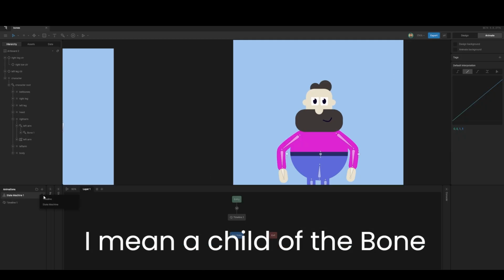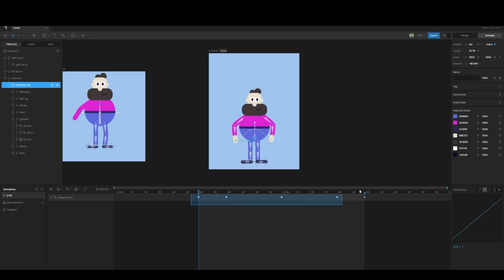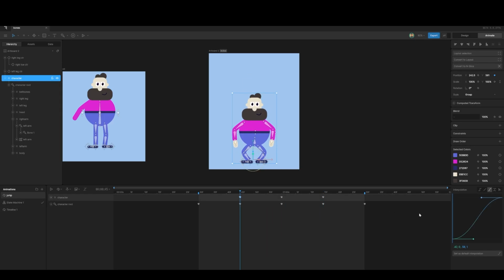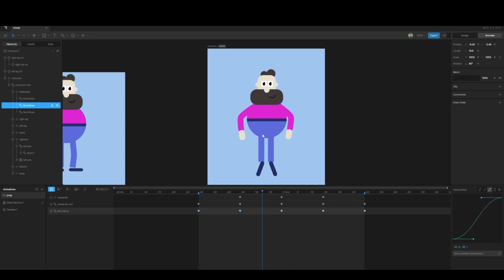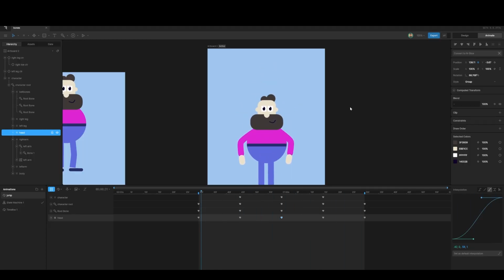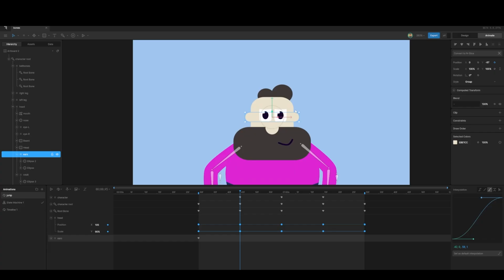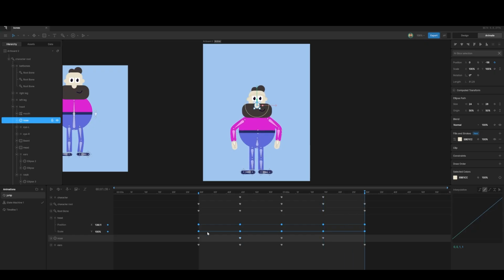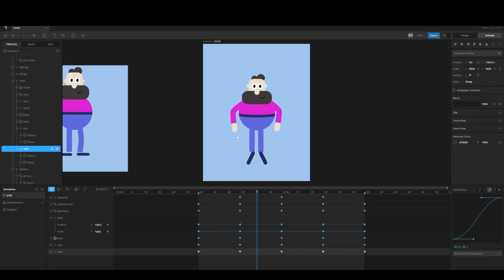How to Add Faux 3D to Your Rive Characters — Easy Pro Technique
Give your Rive characters the illusion of 3D depth using a simple faux-3D technique that instantly makes your animations feel richer, more dynamic, and far more professional.

In this fast tutorial, I show you how to create the appearance of 3D using clever transforms — no 3D software required.

This technique is perfect for UI mascots, game characters, icons, and hero animations inside Rive.

If you enjoy this quick tutorial, check out my Rive Rockstar course for in-depth character animation, rigging, and interactive design.